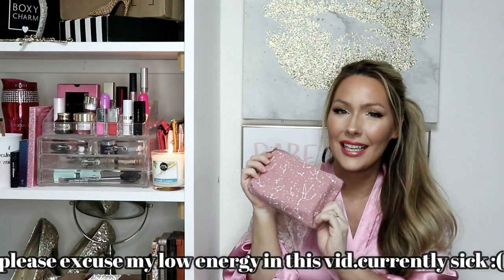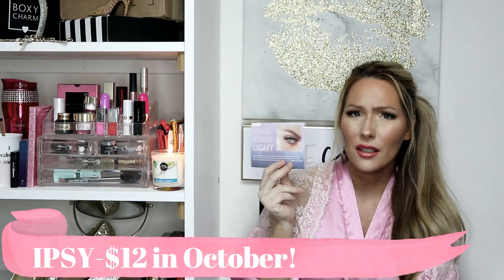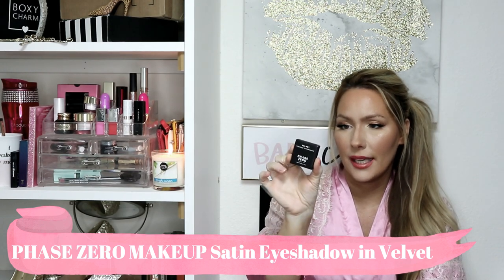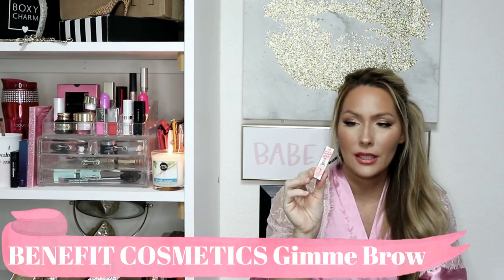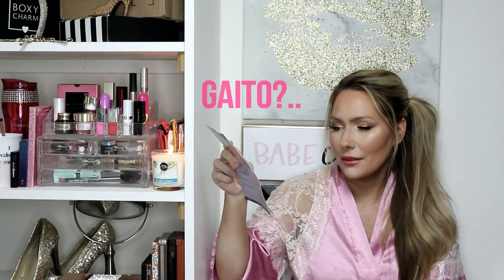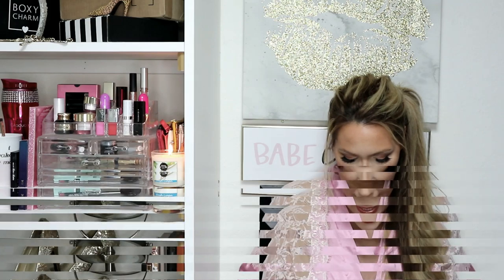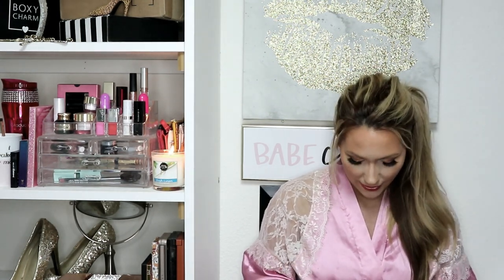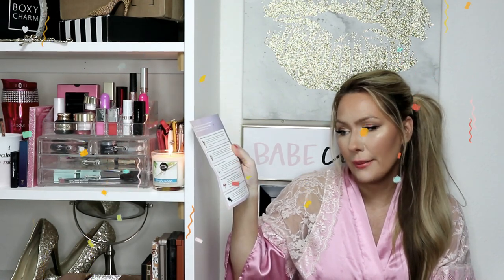IPSY SEPTEMBER 2019 | UNBAGGING + GIVEAWAY *CLOSED*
Want to see what I got in my Ipsy September 2019 Glam Bag? Then watch this video and don't forget to enter in to my Giveaway!

1. You must be 18years old or older to enter.

 I will check to see if
ALL criteria was met.
 If not I will pick another winner!
GOOD LUCK!

Its such a great deal for only $10! Shipping is ALWAYS free! If you're interested in Ipsy here's a link,  take the quiz and receive products based on your beauty needs! :)

Good Luck!